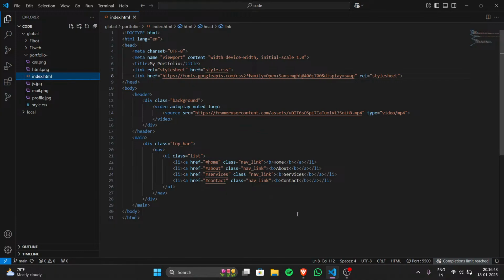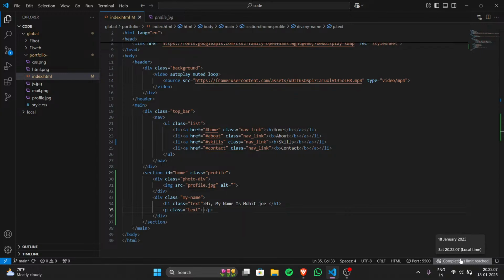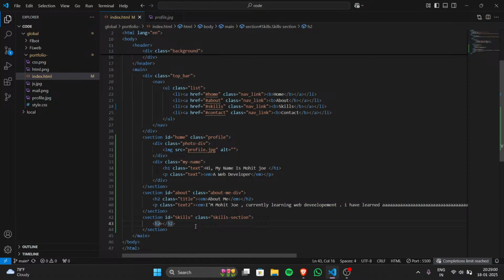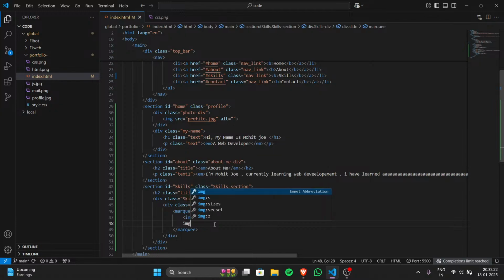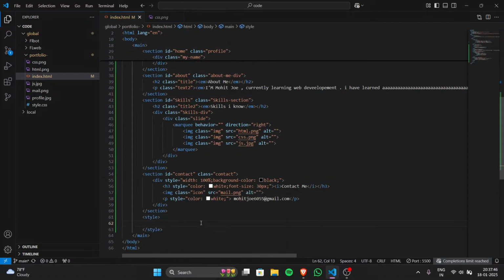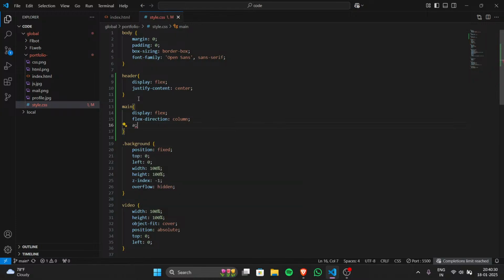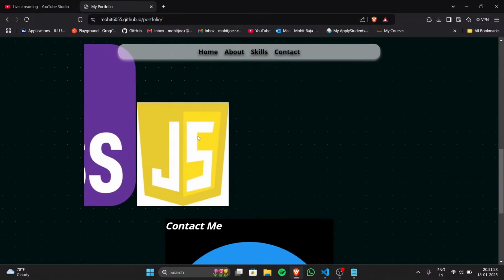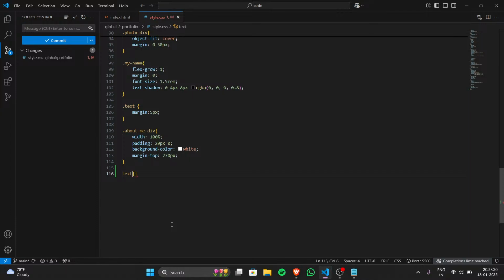setting up the remaining web portfolio || Build your web portfolio || part -3 || jo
Welcome to Part 3 of the "Build Your Web Portfolio" series! In this final part, we’ll take you through the process of setting up the rest of your website and deploying it live. By the end of this video, your web portfolio will be fully functional and accessible to the world!

In this video, you’ll learn:

Finalizing your web portfolio with additional features and optimizations
Preparing your website for deployment
Step-by-step guide to deploying your website on a live server
Tips for maintaining and updating your live website
This video is perfect for developers who want to learn how to take their projects live and ensure they are well-optimized for performance and user experience.